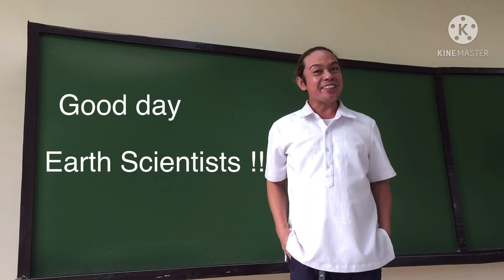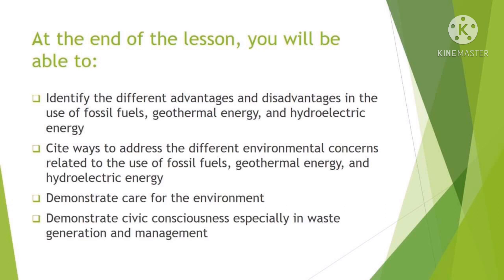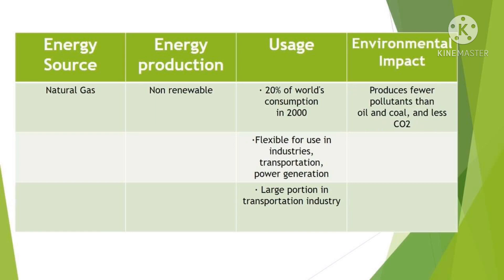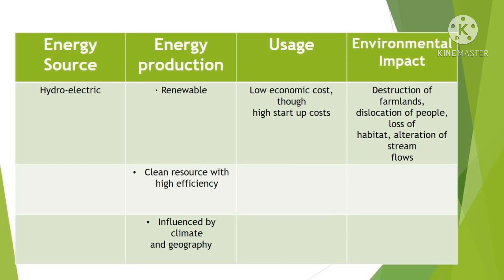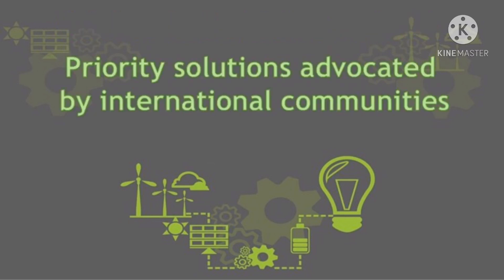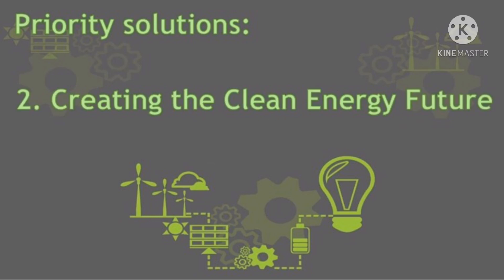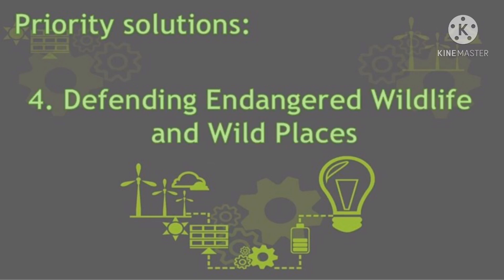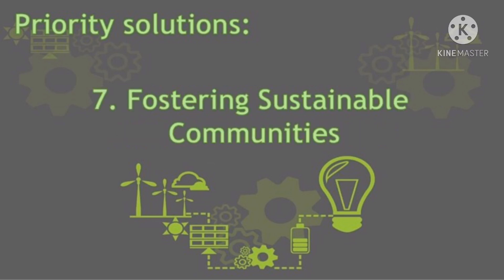Environmental concerns related to the use of fossil fuels, geothermal and hydroelectric energies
Video Lesson for Earth Science